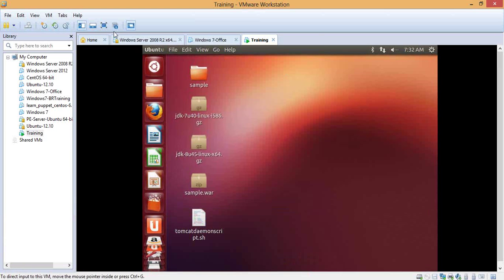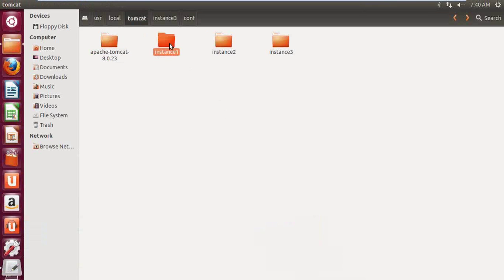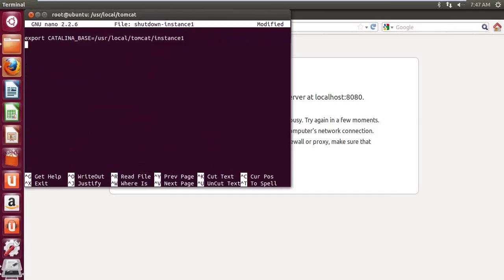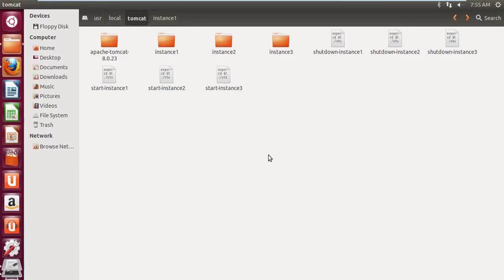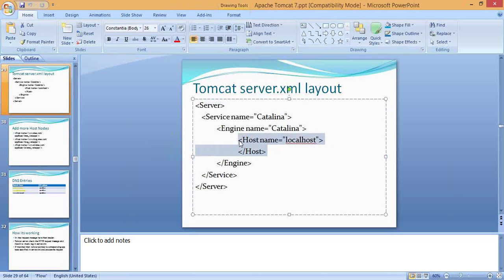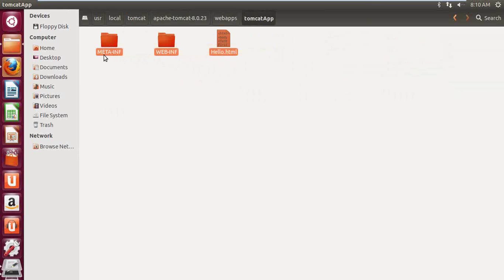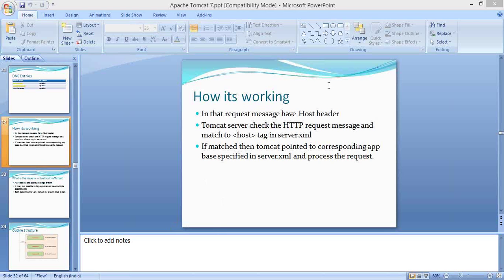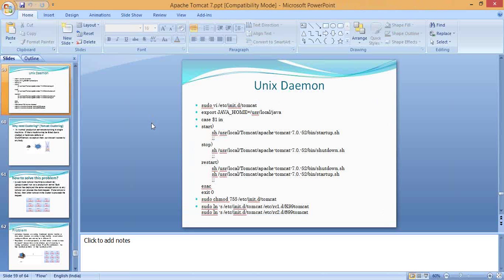Running multiple tomcat instances and virtual hosting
How to run multiple tomcat instances in single system